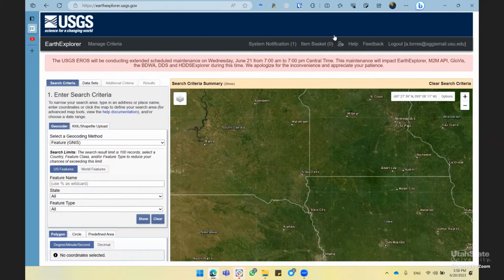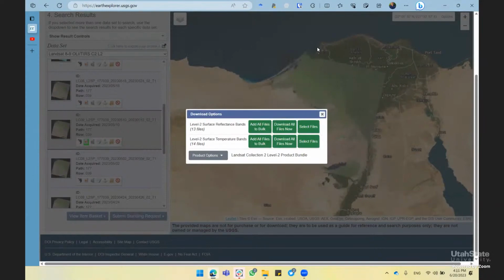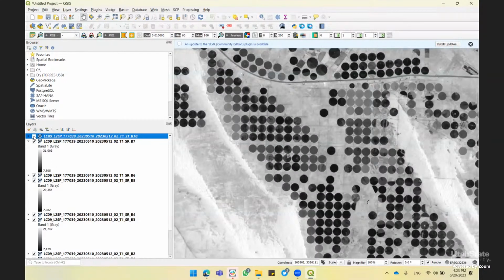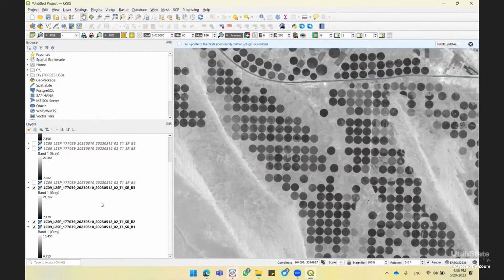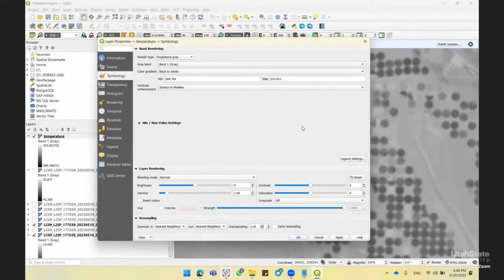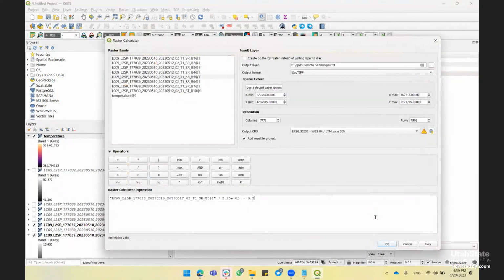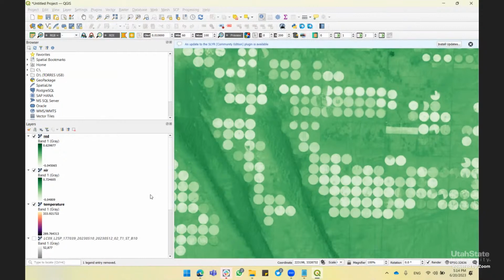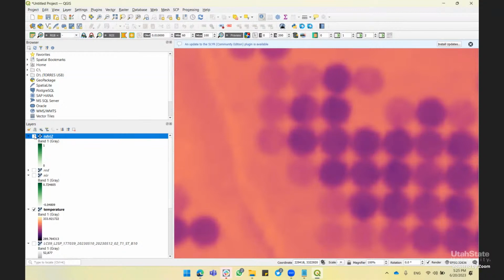Remote Sensing with Landsat and QGIS